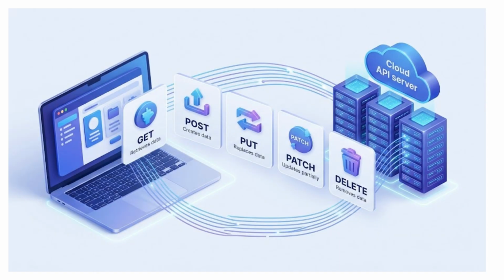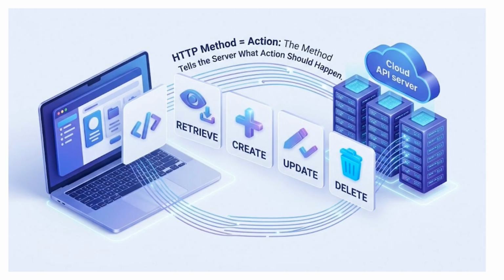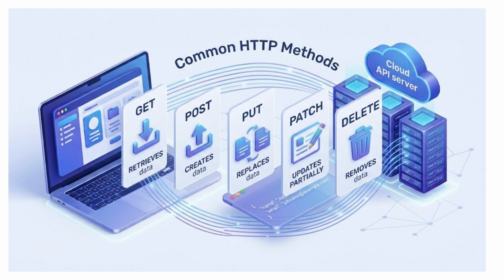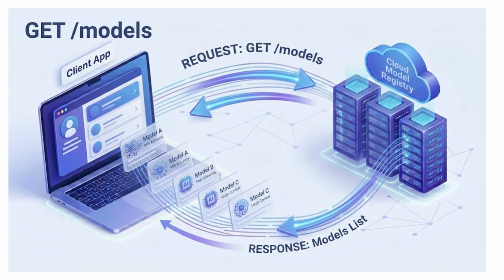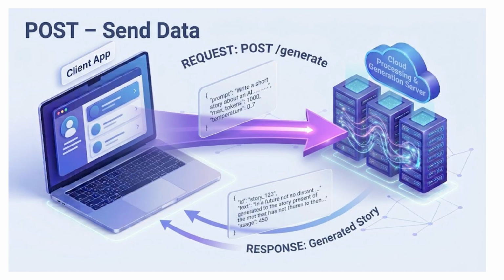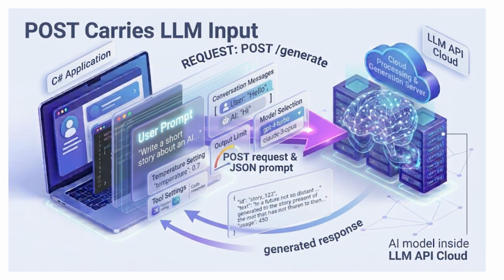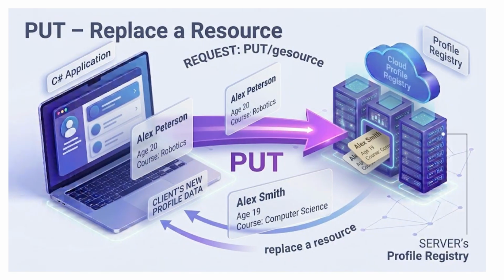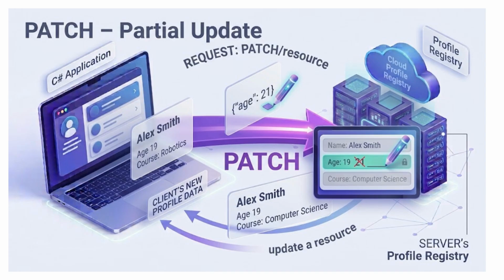HTTP Methods Explained for Beginners | GET, POST, PUT, PATCH & DELETE | REST API + C#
Learn **HTTP Methods** step by step and understand how they are used in **REST APIs, LLM APIs, C#, and .NET**.

In this beginner-friendly tutorial, we explain the five most common HTTP methods:

✅ POST – Send or create data
✅ PUT – Replace or fully update a resource
✅ PATCH – Partially update a resource
✅ DELETE – Remove a resource

You will also learn how HTTP methods work together with:

• API endpoints
• HTTP headers
• JSON request bodies
• CRUD operations
• C# HttpClient
• REST APIs
• LLM APIs

We also look at why **POST is especially important when working with Large Language Model APIs**, where applications send prompts, conversation messages, model settings, temperature values, and other options to an AI service.

### C# Methods Covered

GetAsync()
PostAsJsonAsync()
PutAsJsonAsync()
DeleteAsync()

### Perfect For

This tutorial is suitable for:

• C# and .NET developers
• Beginners learning REST APIs
• Developers learning LLM APIs
• Students learning API development
• Anyone preparing to build AI applications with C# and .NET

This lesson is part of the **LLM API Tutorial for Beginners** series, where we learn how to build AI-powered applications using **C# and .NET**.